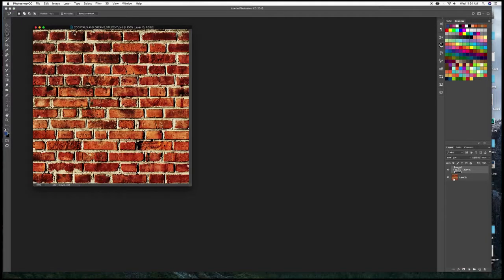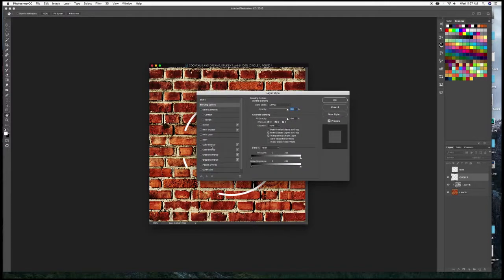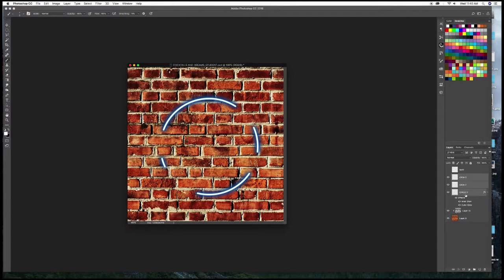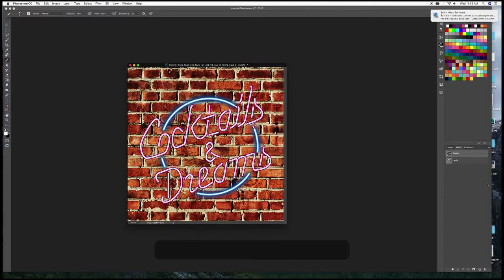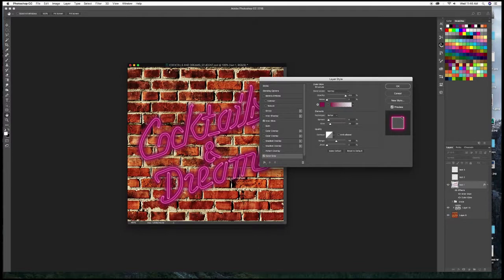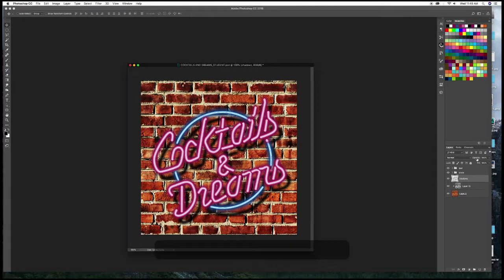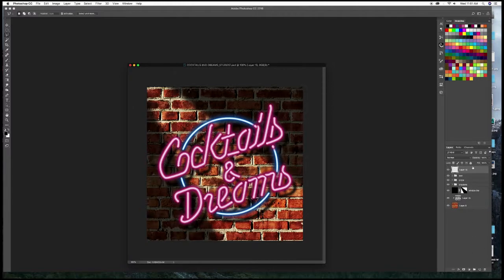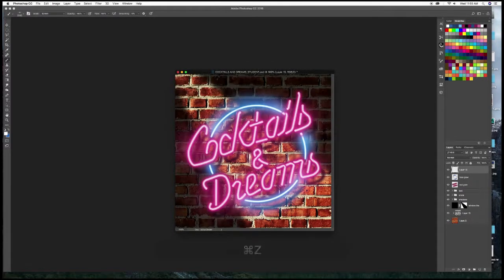PP EP17 COCKTAILS AND DREAMS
This is an updated version of me tutorial of the neon sign from the movie cocktail.